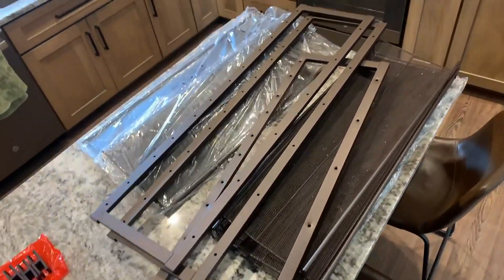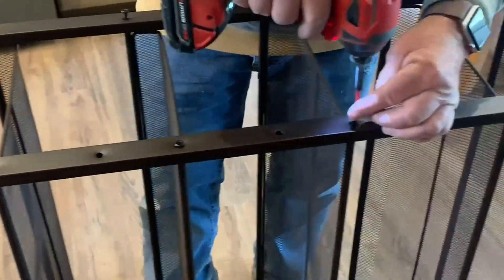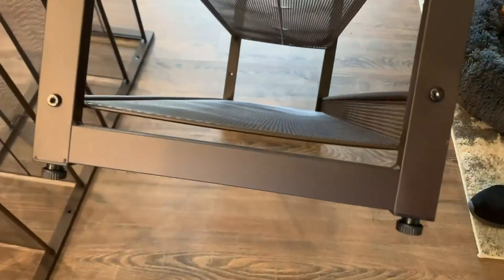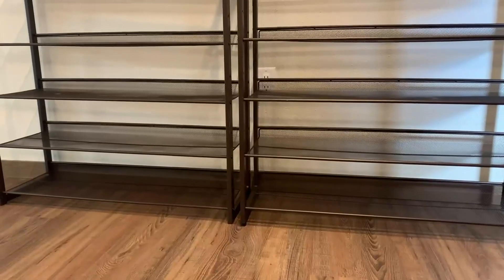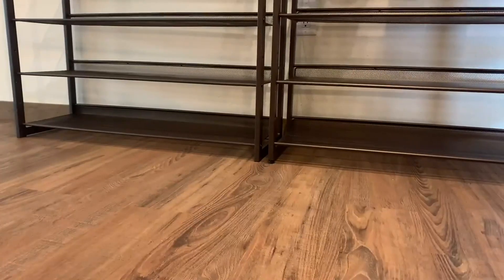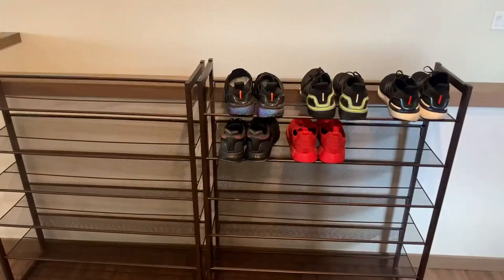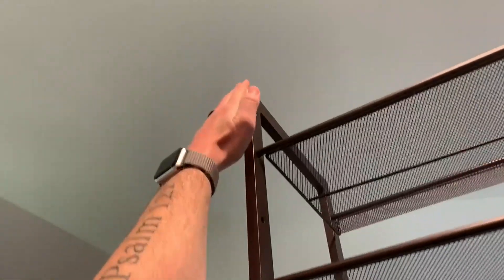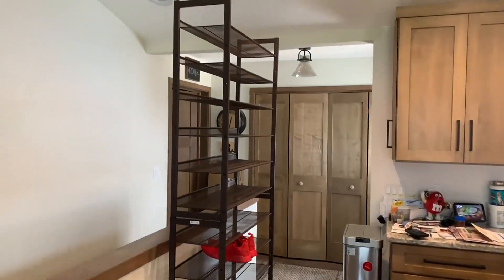SONGMICS Shoe Rack, 12 Tier Tall Metal Shoe Storage Organizer for Closet Review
► Current Price & More Info (US)